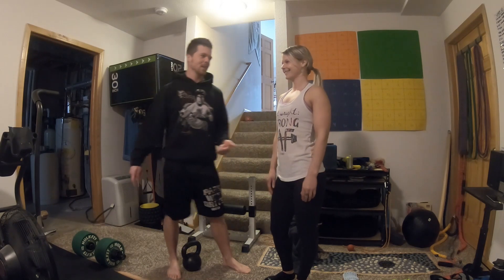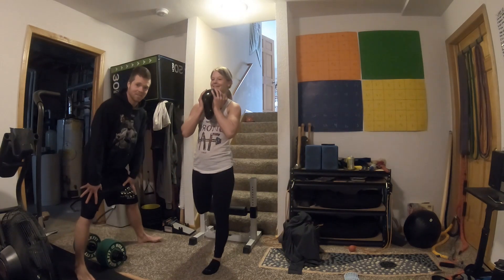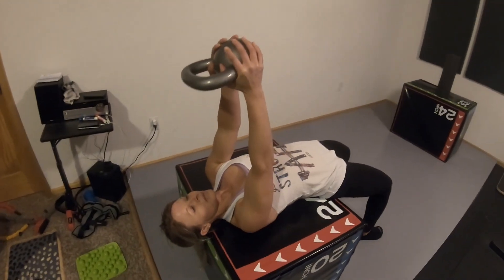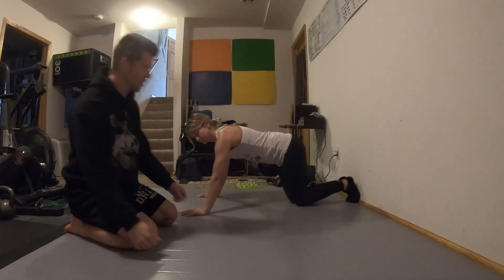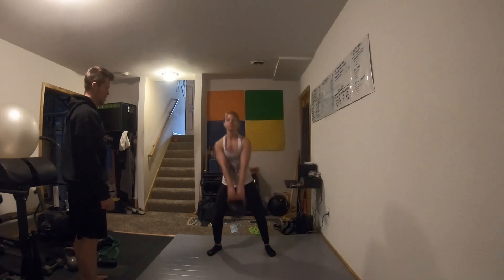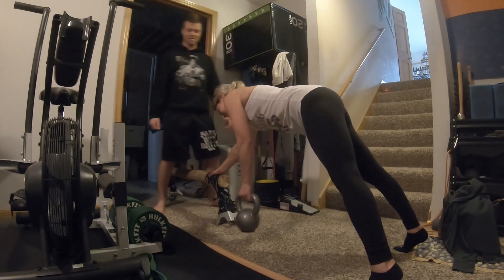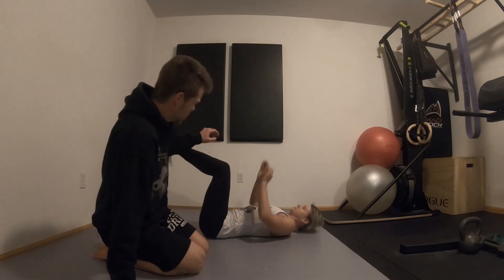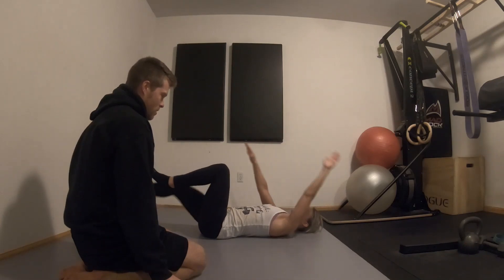Full Body Workout With 2016 93X Girl Of The Year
In this video I take my friend Kelsey Beaumaster through a full body workout in my home gym, Kelsey was the 2016 93x girl of the year and she was a semifinalist in the Maxim cover girl 2019 contest. She has been a fitness enthusiast like myself for many years. Here's a link to her channel.